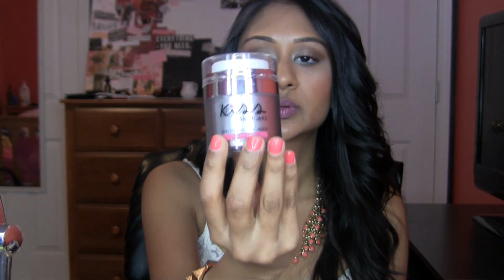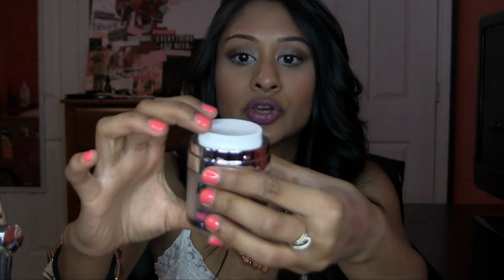A New Skincare Product that has Changed My Life: KISS Skincare Whitening Collagen Cream Mask